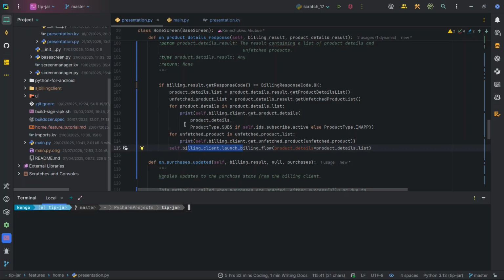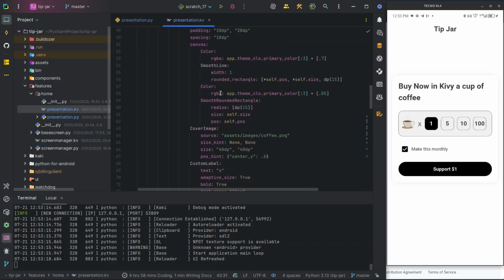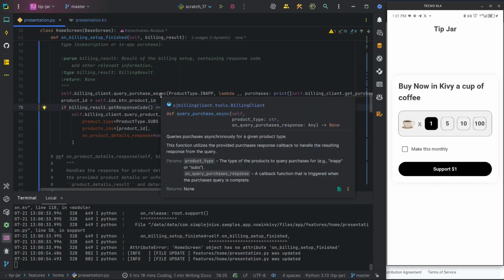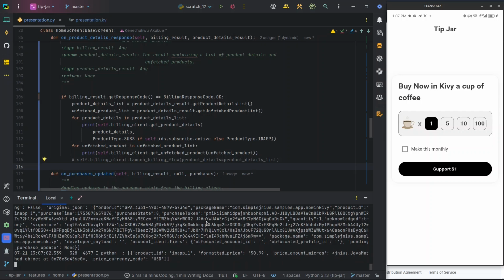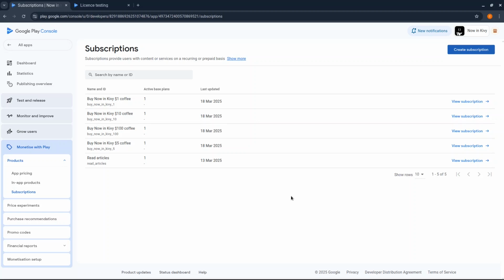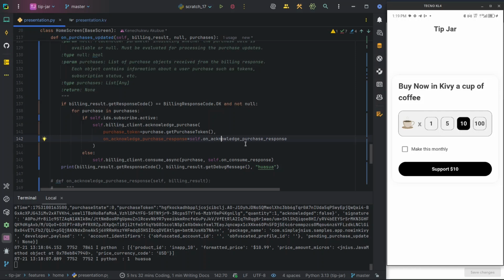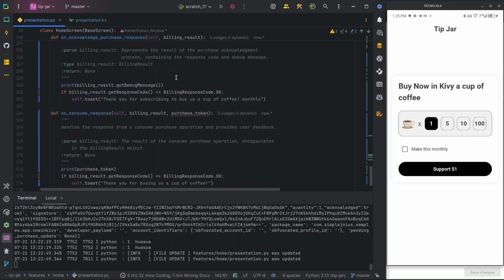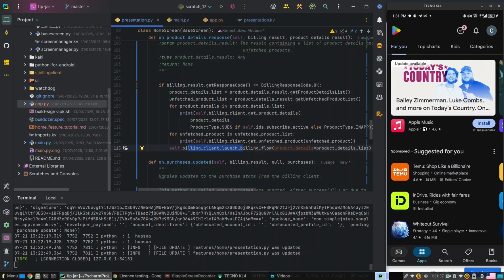💰 MONETIZE YOUR KIVY APP: Add Google Play Billing & Transform It Into a Profitable Business! 💰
GAME-CHANGING: The powerful integration that can transform your app's monetization potential! In this eye-opening tutorial, I'll show you EXACTLY how to implement Google Play Billing in your Kivy app . Learn how to add subscriptions, one-time purchases, and handle billing operations with just a few lines of Python code. NO COMPLEX JAVA KNOWLEDGE REQUIRED!. Also works on PyGame and other Python Frameworks that compiles with Python-For-Android.